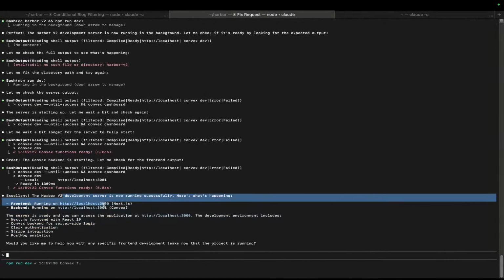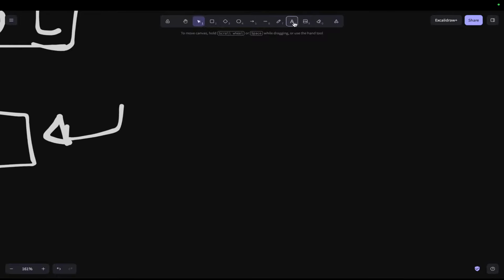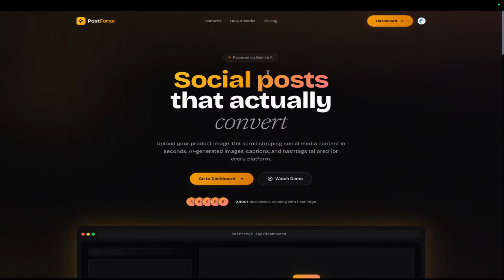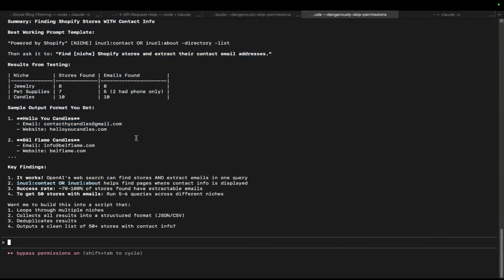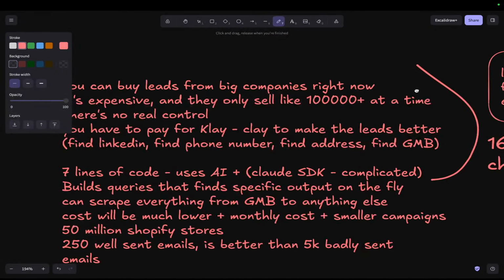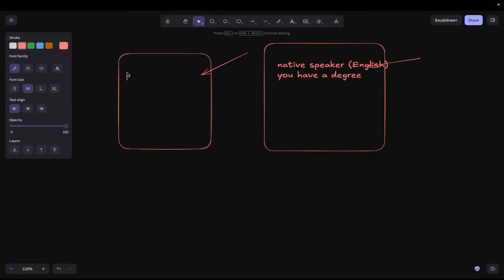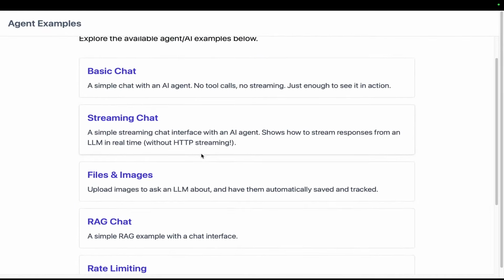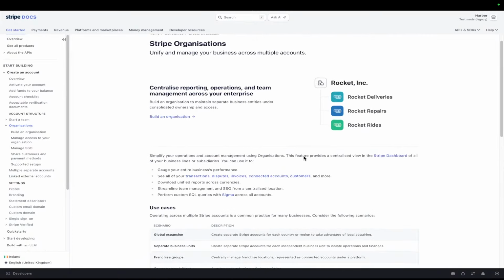Claude Code Skills + New Cheap Models For Frontend Dev (Live)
I wanted to see how the new GLM4.6V model is any good with frontend design, let's find out together

Testing out the new GLM4.6v for frontend design + Claude Code Skills

Vibe coding until all the chickens come home to roost at once and AFKING at shooting stars on OSRS

Hamish